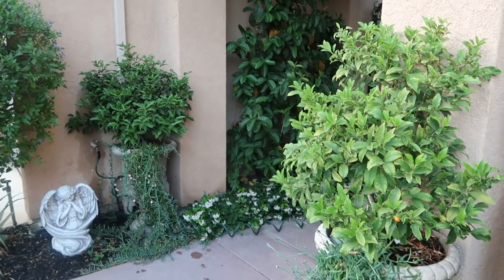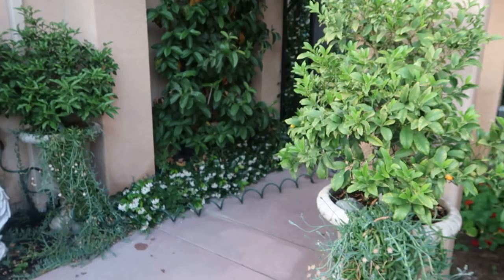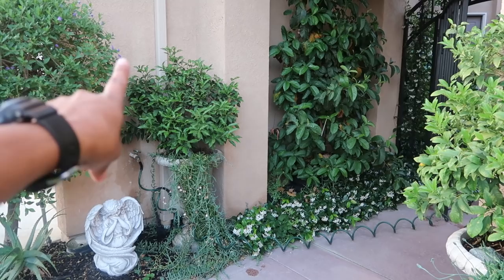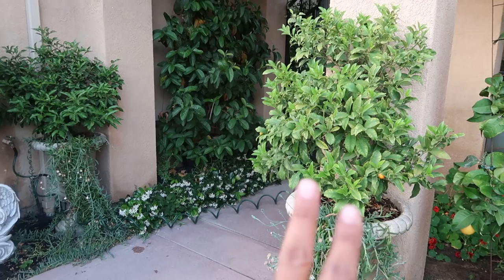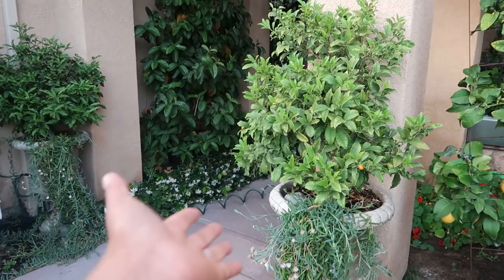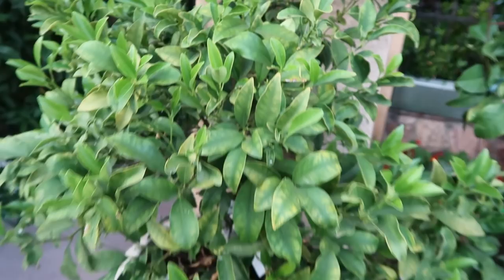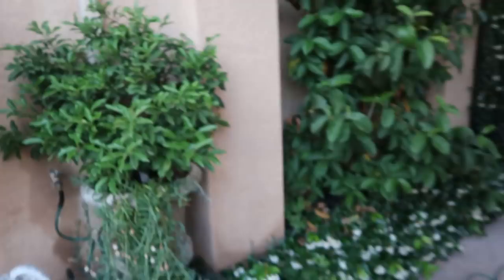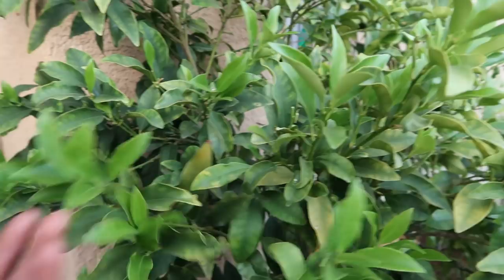Citrus Growing Tips (Kumquats) Feeding / Watering / Up-Potting / Mulching /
Tips on how to Grow Kumquats// Feeding  / Watering / Up-Potting / Mulching /

Why is one tree doing better than the other one? PROCESS OF ELIMINATION/ HERE ARE SOME REASONS

Garden LOVE